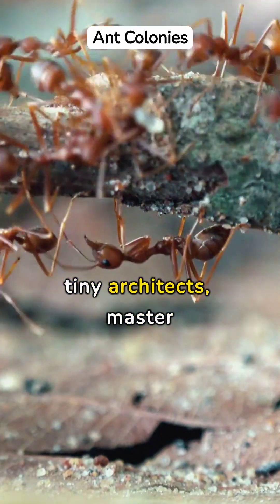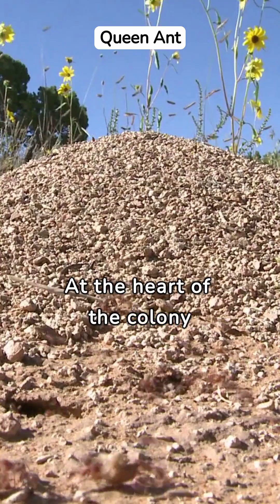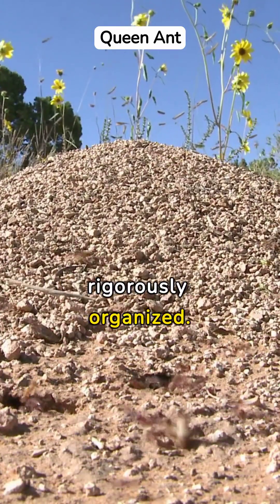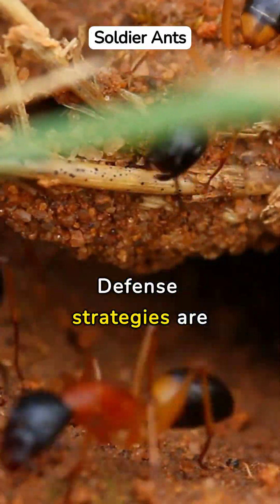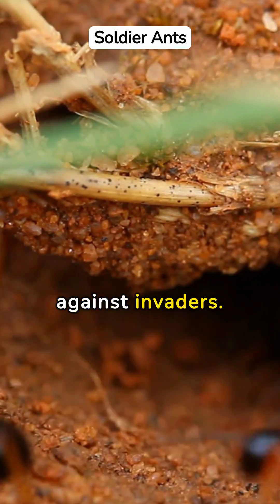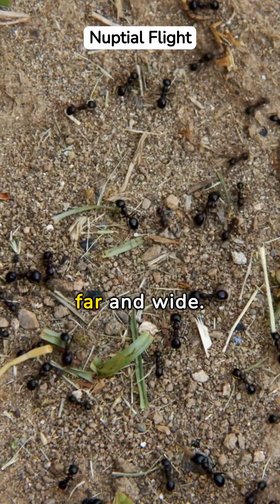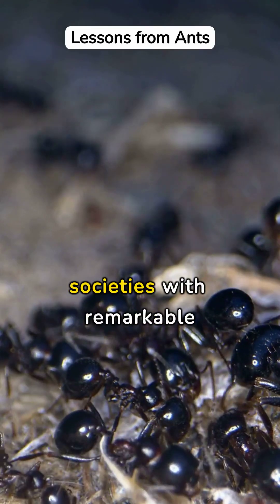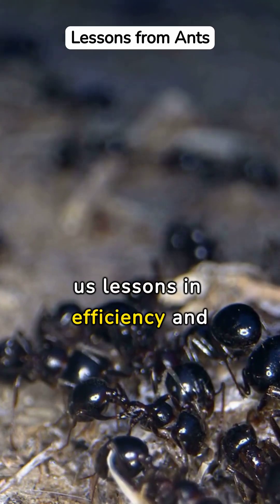How do ants organize their colonies?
Explore the intricate organization of ant colonies in this captivating video. From the bustling worker ants to the majestic queen, discover how these tiny insects collaborate to build and sustain their communities. Learn about division of labor, communication methods, and the remarkable structures they call home.